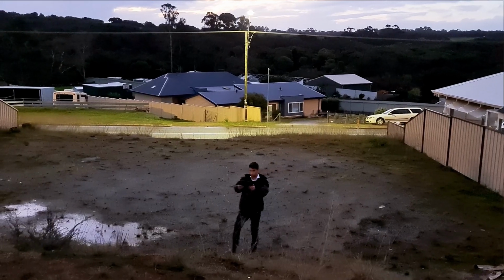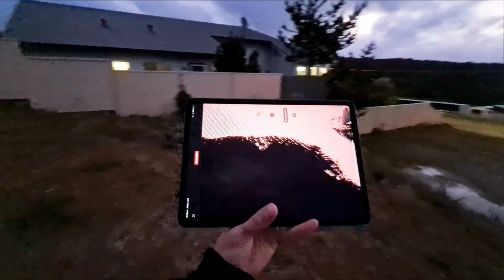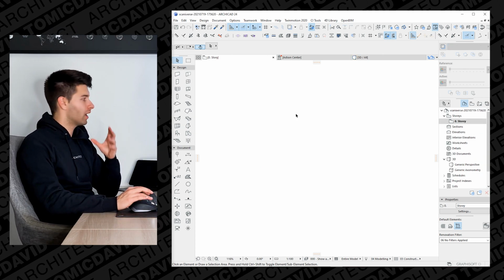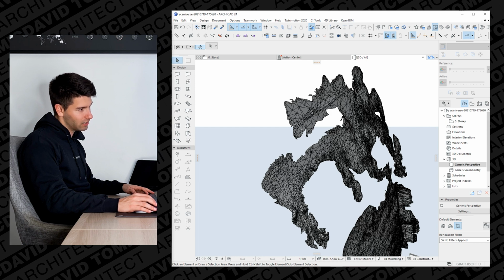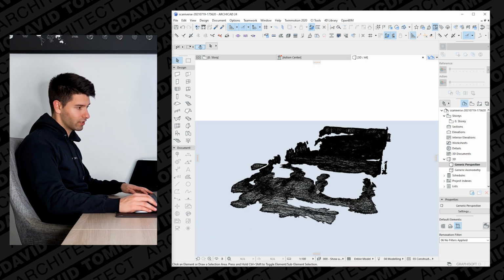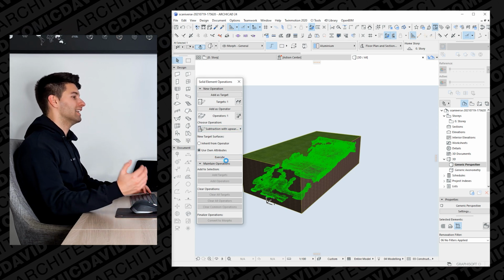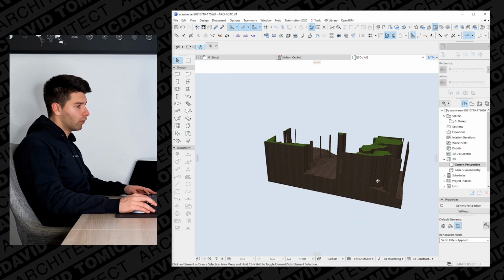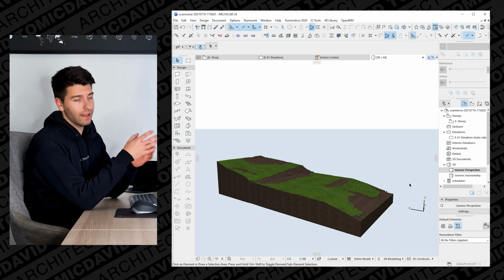ArchiCAD 3D Scan Anything Using iPad LiDAR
VIDEO DETAILS:

Today we review how you can take a 3D lidar scan from an M1 iPad pro and convert it into a workable site mesh on archicad.

Who would have thought that technology would have advanced so much that we could literally take our iphone/ipad and scan the entire world! The m1 ipad pro makes this video possible.

By using the app SCANIVERSE we can walk on a site, scan the entire area and create a 3D model of that site.

Then by exporting an STL file directly from scaniverse (this is a premium feature which you will have to upgrade too, but don’t worry they have a 7 day free trail which allows you to access all of these premium features without paying, just make sure you cancel your subscription rather quickly after youre done) we have the ability to import the file directly into archicad and create an site mesh that will form the basis of any architectural design.

Note: archicad does struggle with the STL files as there are millions of polygons in this file, thus it may case some systems to lag or crash. Even on a high end, custom built pc, this process was a challenge.

00:00 Intro
00:23 Scanning
03:00 Importing
04:05 Orientating
06:42 Video Sponsor
09:45 Mesh Building
14:44 Outro